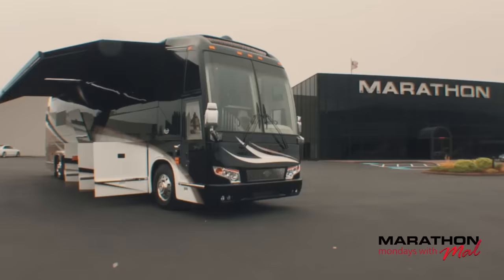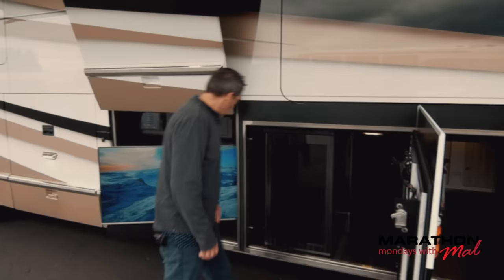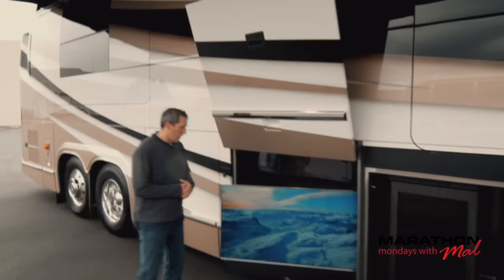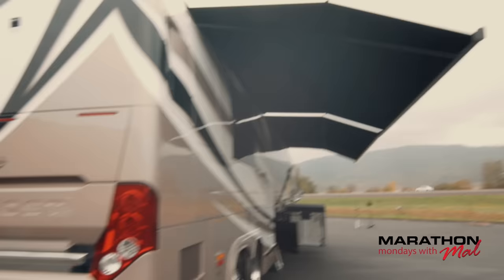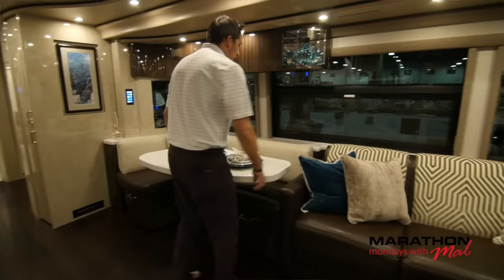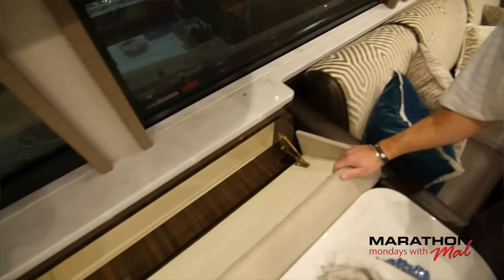Luxury Show Coach #1272. Marathon Mondays with Mal: Ep.33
Don’t miss Mal’s extensive tour of this exceptional luxury coach from Marathon. Sublime in style and versatile in design, Marathon Show Coach #1272 is an exquisite example of Marathon’s leadership in the luxury motorhome industry. Walk around the exterior with Mal as he shows off the modern paint scheme, and opens the bays to display the extensive storage and sleek entertainment systems. Then step inside to luxurious features like heated hardwood flooring, state-of-the-art appliances tastefully obscured behind stunning laminated cabinetry, a bamboo “hidden” pantry in the galley, and so much more. Also, find out from Mal just how much room you get in a quad slide built on the Prevost chassis from Marathon Coach.

At Marathon Coach, we specialize in luxury motorhomes, including custom luxury RV sales.